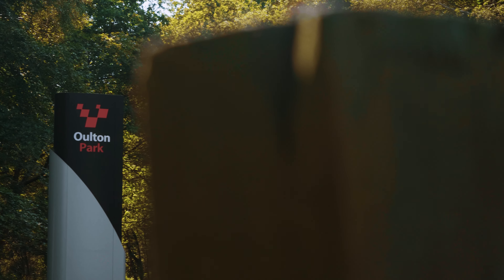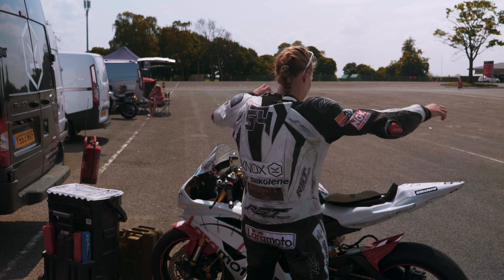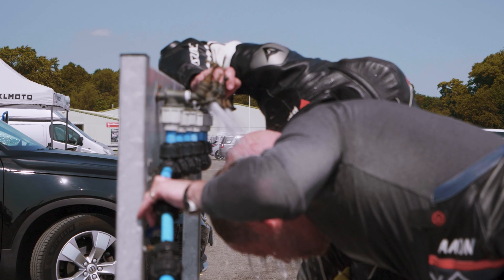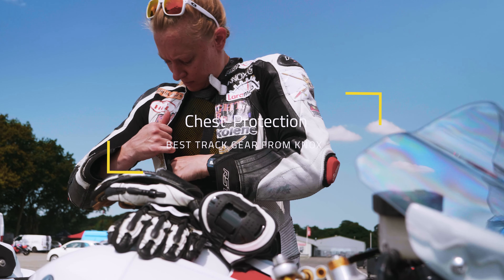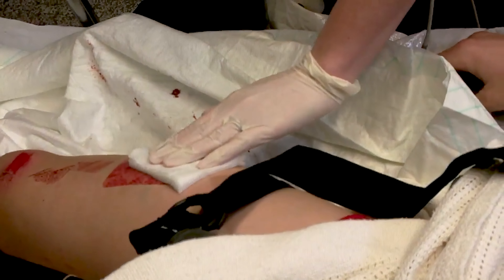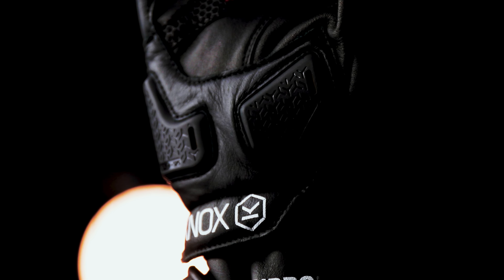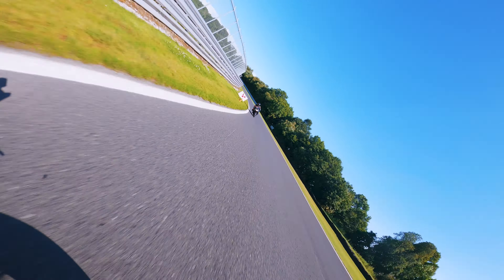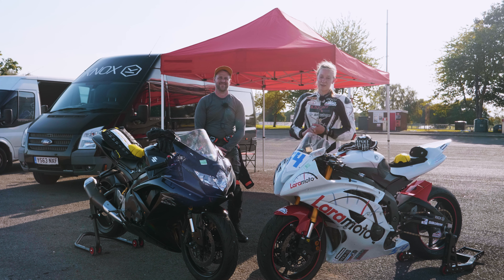Best Motorcycle Gear for Track riding – The guide from KNOX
In this video we are joined with Lara Small, Knox supported Motorcycle Racer to discuss the best protective gear for track days and motorcycle racing from Knox. Riding on track days or motorcycle racing comes with a risk attached, the speeds are much higher than any other motorcycle discipline, and with that comes an extra importance to making sure that you are wearing the best motorcycle protection as you possibly can be should the worst happen.

In line with the regulations that dictate minimum requirements when going on track, it goes without saying that a 1 piece leather suit is a must, as is an ACU approved crash helmet and good CE approved racing boots. But what about everything else? Let’s take a look.

Before we get into the actual protective items, its important to start right! Starting right for us means choosing the right base layers – Knox Dual Active Base Layers. A happy rider is a fast rider and Knox Dual active base layers work to keep you cool and dry with Hyracool® technology for cooling properties, Silvercore® to keep them fresh and super-fast drying properties. They also have the added benefit of helping you slip in and out of hot and sticky leather racing suits which is a massive benefit when coming in from your session.

The most important piece of safety equipment outside of your helmet has to be your back protector and it is this piece of equipment that Geoff Travell, Knox Founder, invented back in 1981 which started the company. It is surprising how many people still do not wear a full length back protector and they are utmost importance and countless riders have testified to Knox back protectors saving them from paralysis or worse. The Knox Aegis back protector was our choice for the day, but other options include the Knox track vest and Knox MicroLock Air back protector. Whatever your choice, it can easily be upgraded with an additional chest protector.

Most track day riders or racers don’t consider hip protection, but it is incredibly important, based on the fact that hip injuries are common and a broken femur has a 20% chance of fatality attached to it. Choose the Knox Defender shorts or Trooper shorts to help in this area.

Finally, Knox Handroids have been the industry standard for riding on track since they were launched over 10 years ago, the latest Handroid MK4 being the most advanced model to date. With Knox SPS® Scaphoid Protection System, the unique finger spine technology, BOA® micro-adjustable closure system and constructed from the finest materials available, the Handroid MK4 is the right choice! Plus they fit perfectly and give excellent feel over your controls!